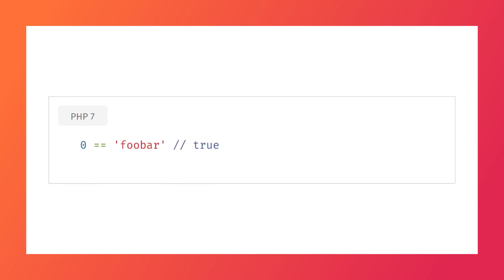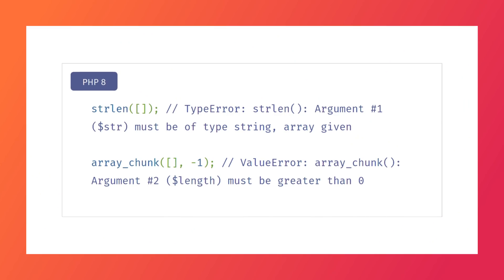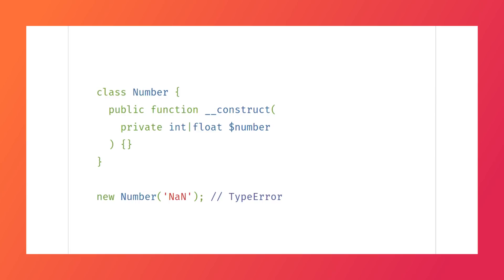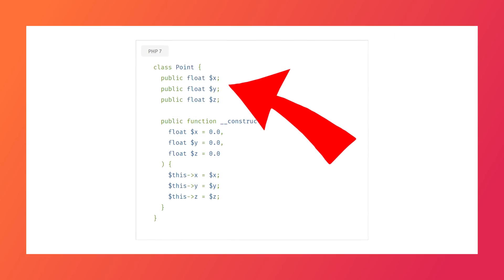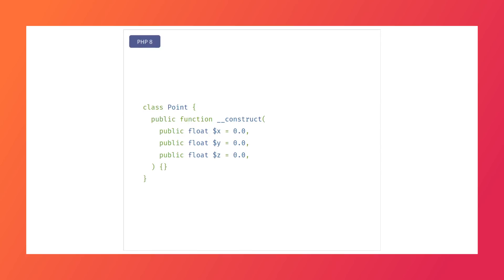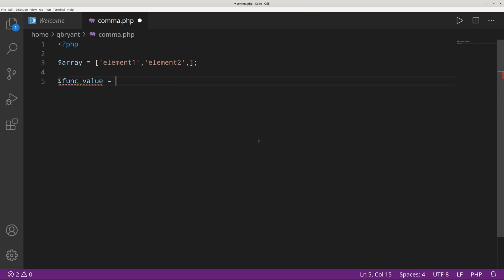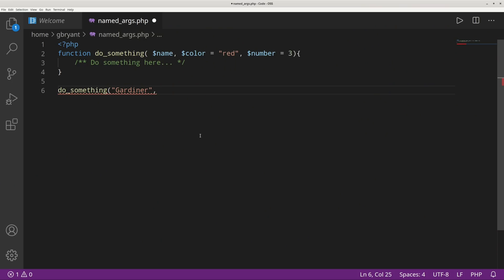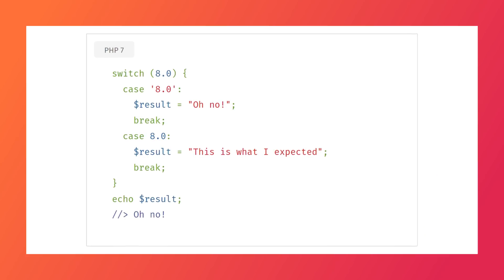The GAMECHANGING features of PHP 8!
I'm excited about PHP 8! In this video we explore 10 of the most EXCITING new features in this NEW version of PHP!

 * BTC: 1DckZocn7pA7MDzKSu98UbS4TjocfK633x
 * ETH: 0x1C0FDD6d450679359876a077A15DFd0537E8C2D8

Office Rig:
 * Manjaro GNOME

Home Server:
 * ASUS M5A78L-M/USB3